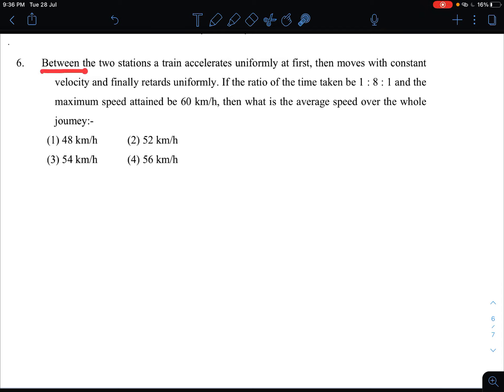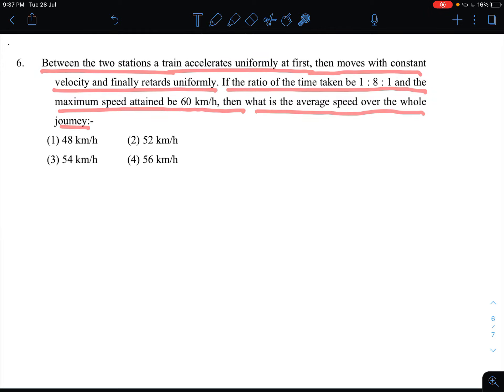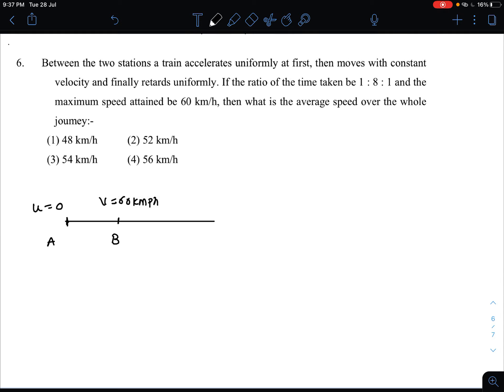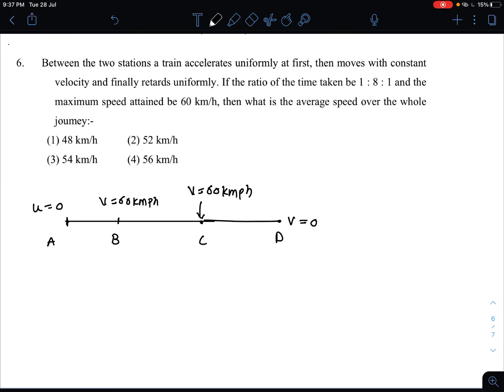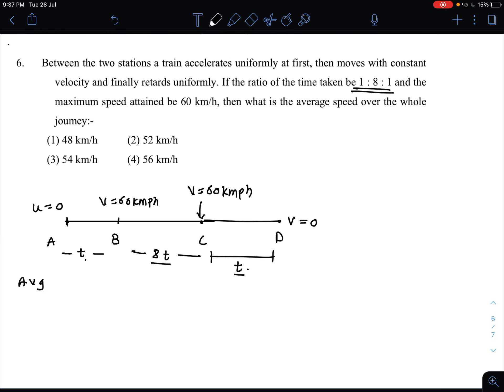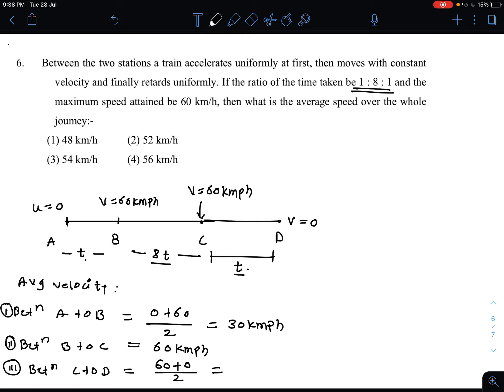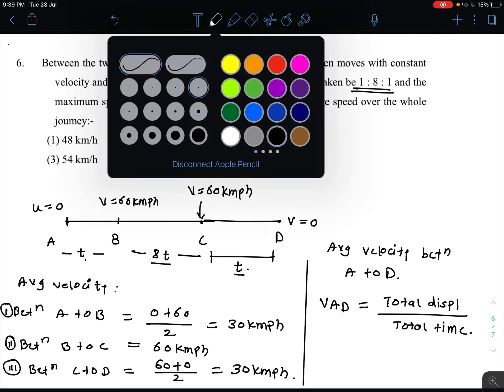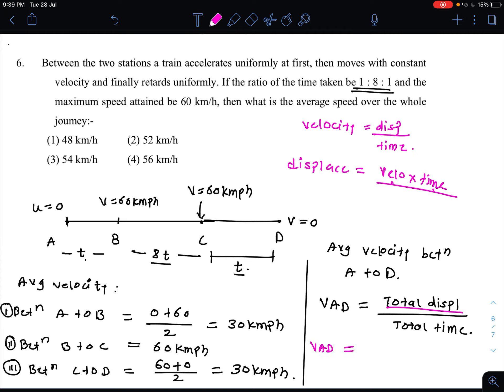Question #6 | Unit test Solution | Kinematics | 27July 2020